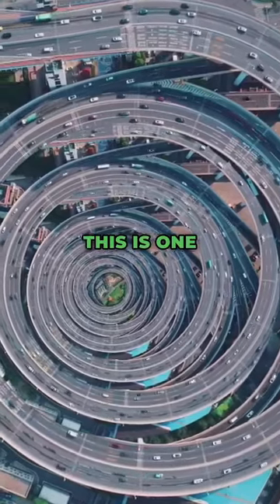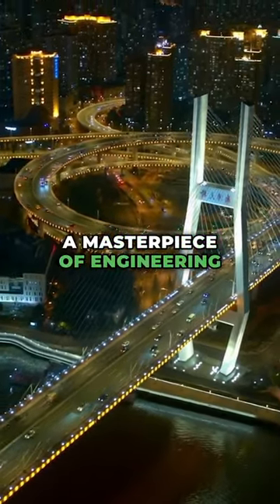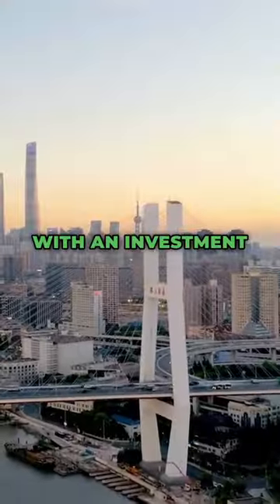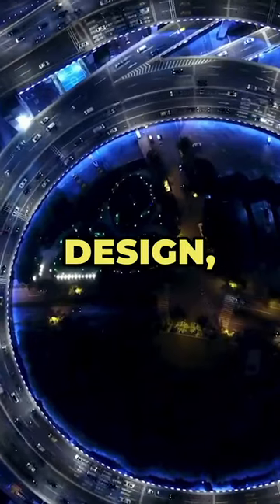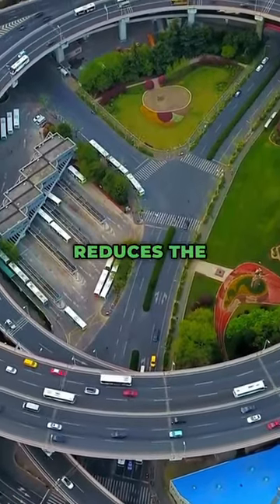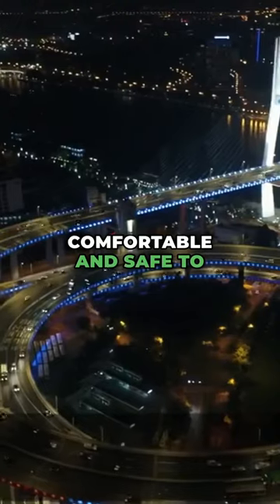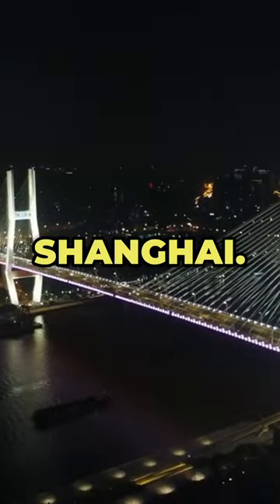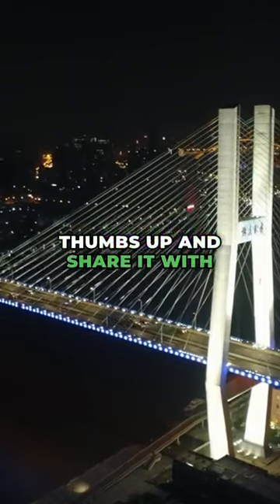Have you ever seen a spiral bridge? 😲 The Nampu Flyover Bridge